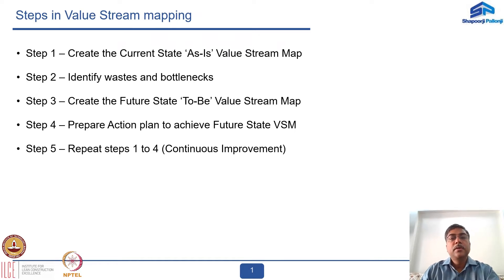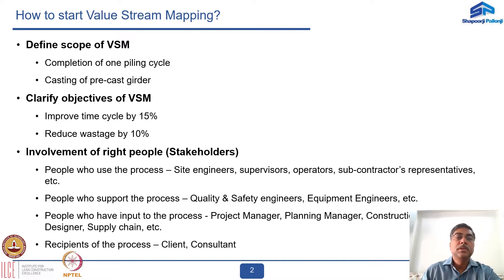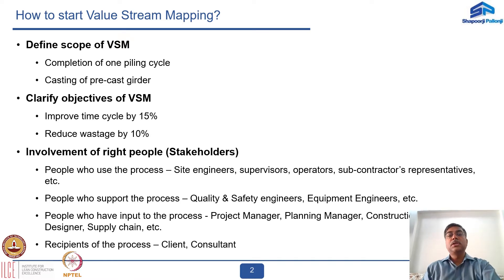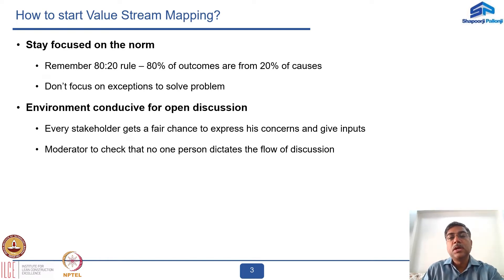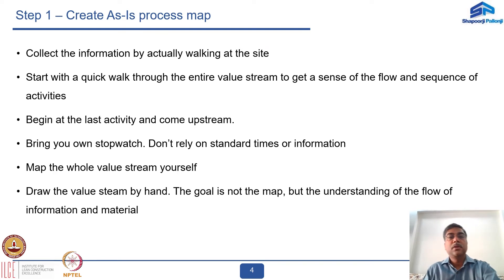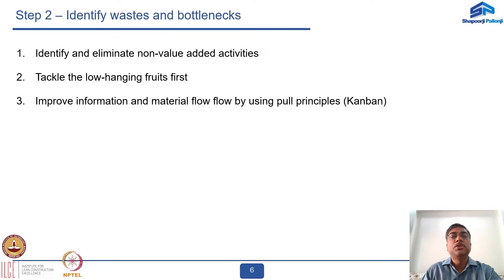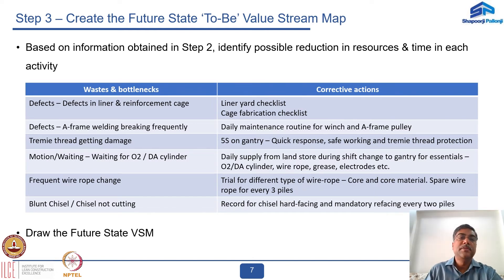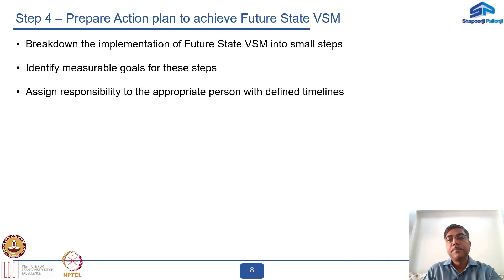How to Start Practicing Lean Tools in Project Sites-1: VSM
Practicing Lean Tools in Project Sites, How to Start Practicing Lean Tools in Project Sites-1: VSM